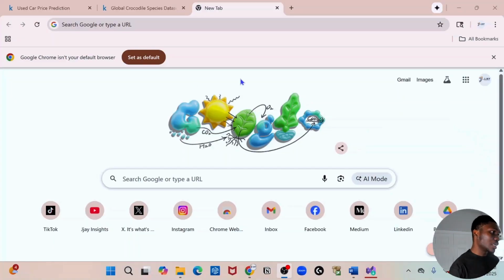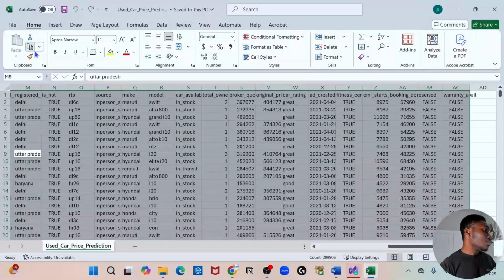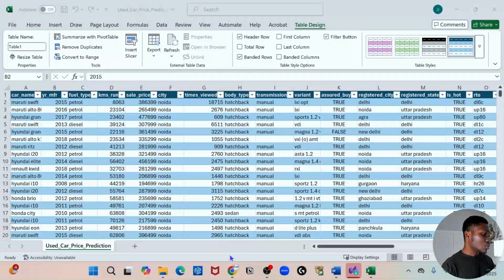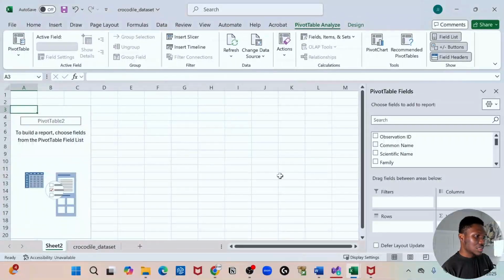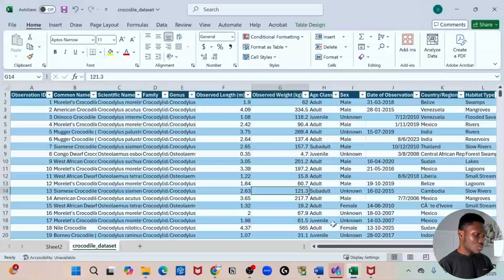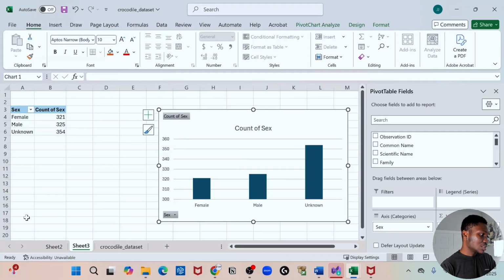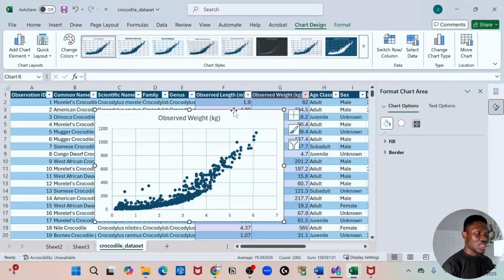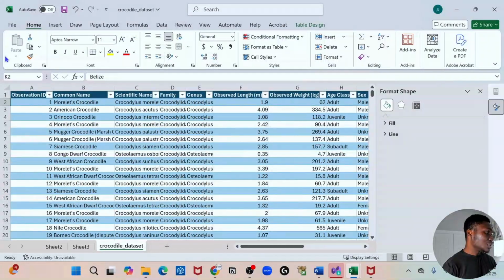Mastering Data Structures: Unit of Analysis, Aggregation & Beyond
Understanding your data structure is the foundation of good analysis. In this video, I’ll walk you through the key concepts every analyst and data scientist needs to know:
• What is data structure in analytics?
• Why the unit of analysis matters so much.
• How aggregation changes the meaning of your data.
• Why different experts interpret data structure differently.
• Tips to avoid common mistakes when working with data.
If you’ve ever struggled with inconsistent results, this is the missing piece you need.